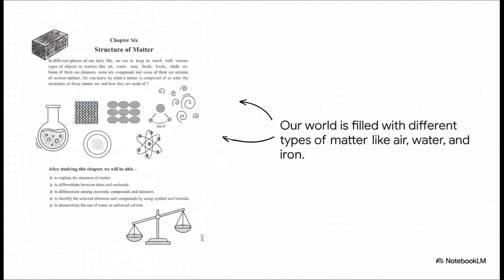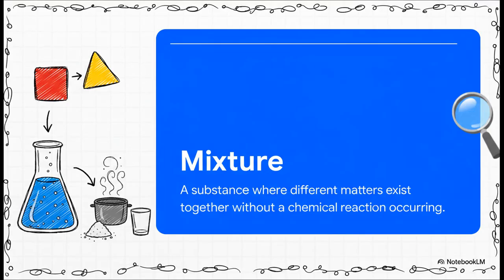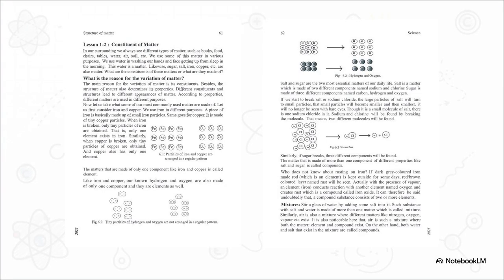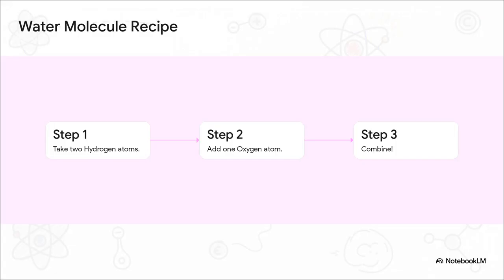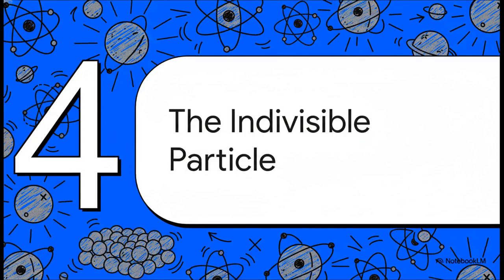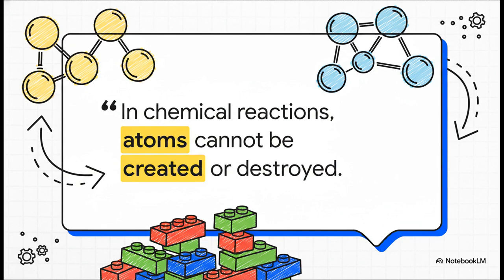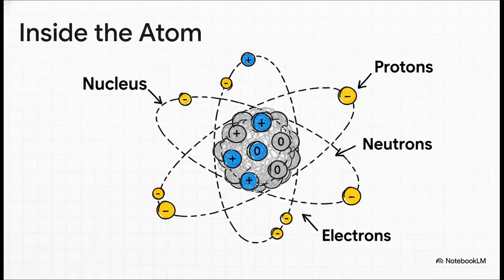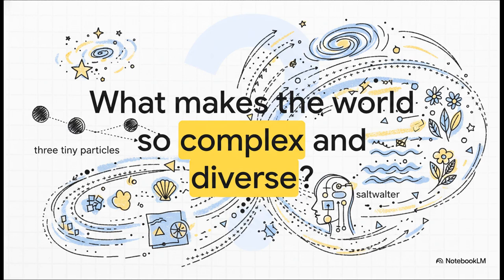Class 7 science chapter 6: The Structure of Matter